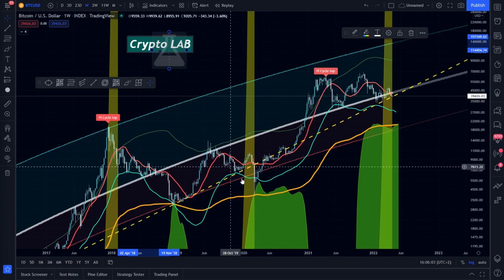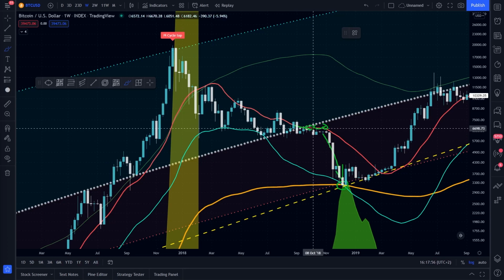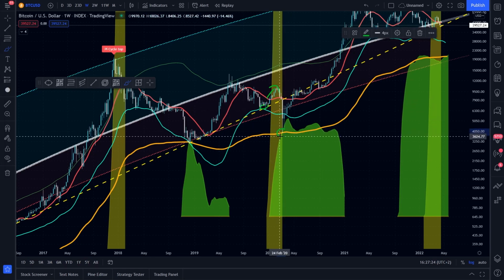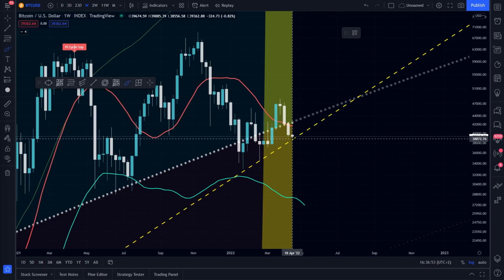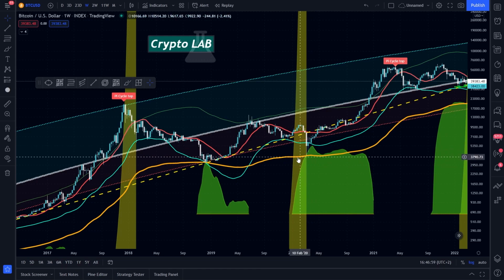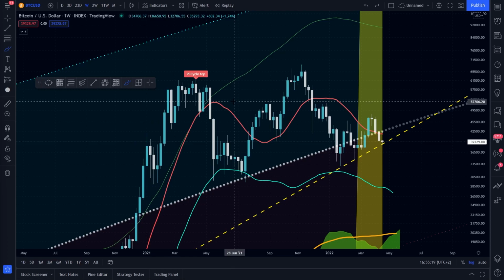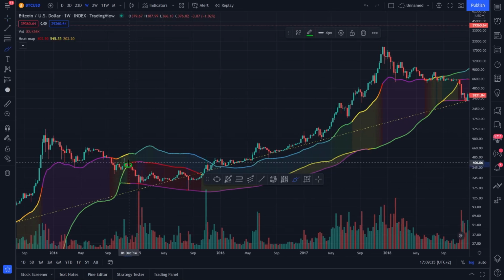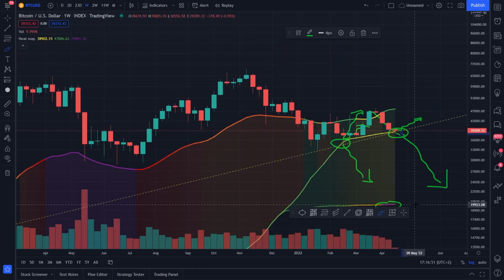CRYPTO MARKET : IT'S DECISION TIME ! DON'T SAY YOU DID NOT KNOW ! CRASH EXPECTED IF THIS HAPPENS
A big move is coming. In this video I explain why it's decision time. All my indicators are screaming for a major Bitcoin move. It will impact the whole crypto market (ethereum, xrp, bnb, solana, link...). If you need to watch one video, it is definitly this one. This kind of opportunity comes every 3 to 4 years. Do not say you disd not know.